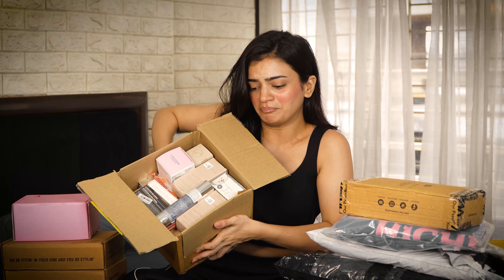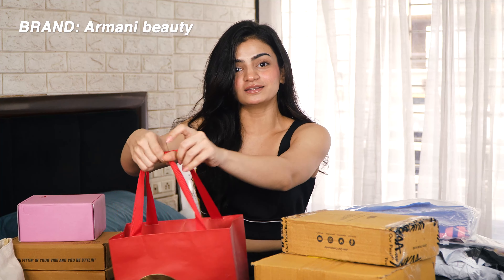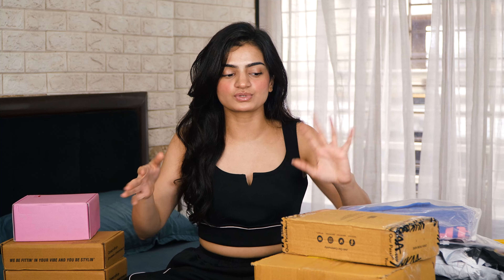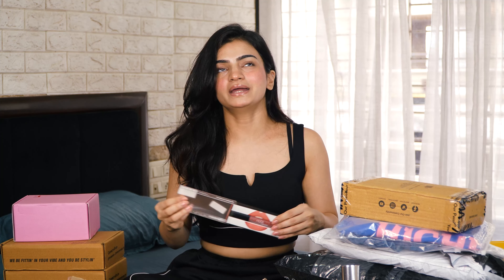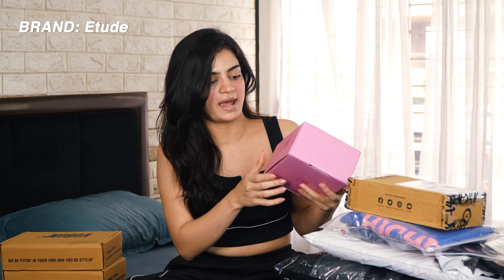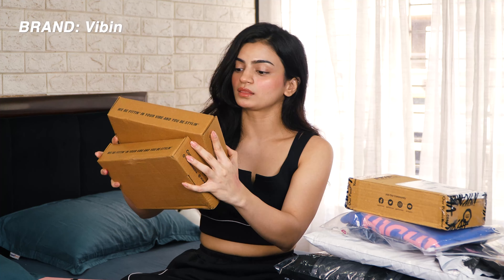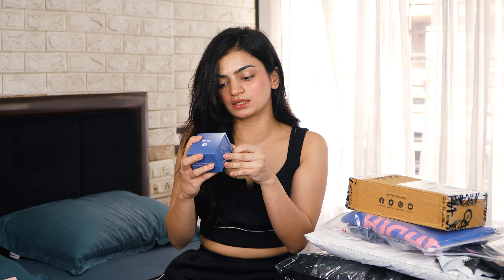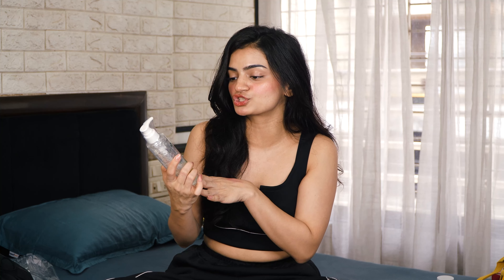HUGE PR UNBOXING HAUL | Makeup, Skincare, Clothes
It’s UNBOXING time again but this time it is PR/gifts sent by brands. This always excites me no matter what. Plus doing it with y’all is more fun !!!

If you enjoyed watching my video give it a BIG thumbs up.
xoxo

~ vee